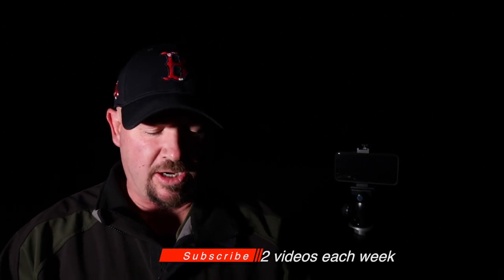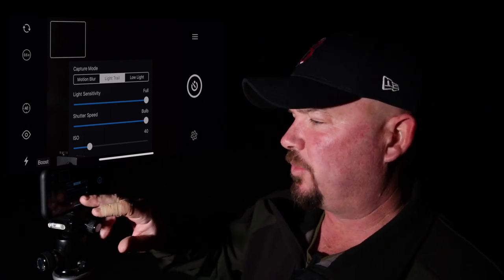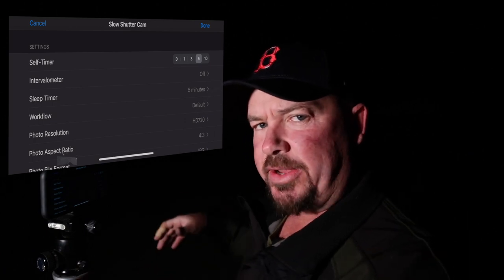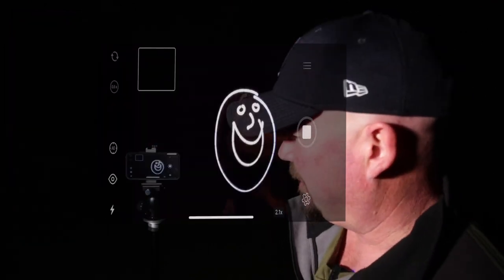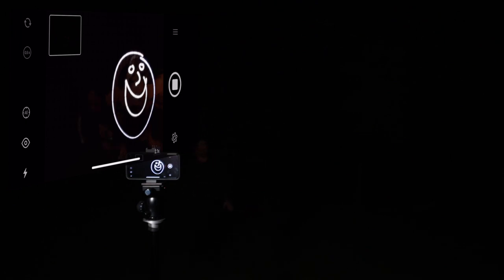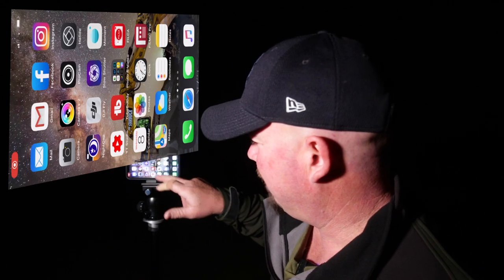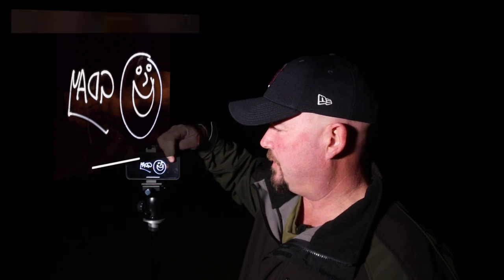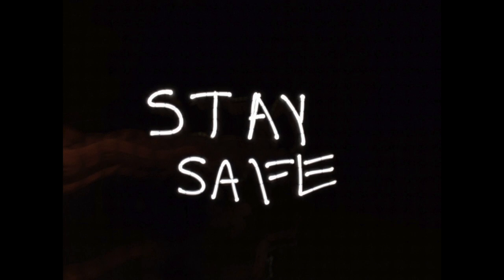Light painting with a cell phone, a light painting tutorial.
In this video, you will learn light painting photography using the camera on your Cell Phone In this light painting tutorial video we use the Slow Shutter App for iOS.

Similar results can be achieved on Android phones using any app that allows manual functionality.